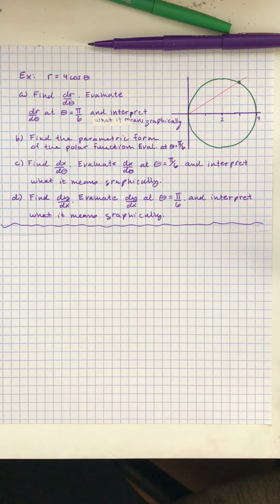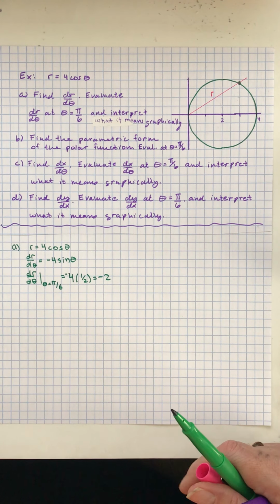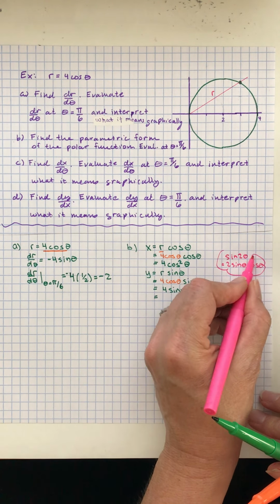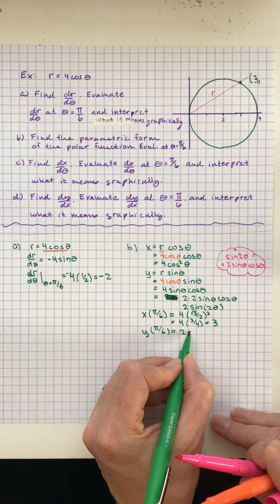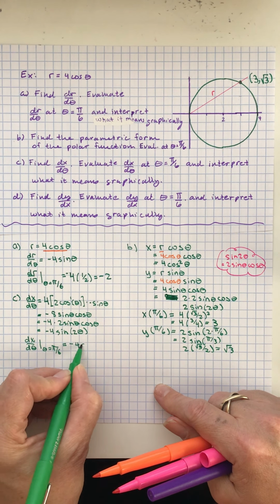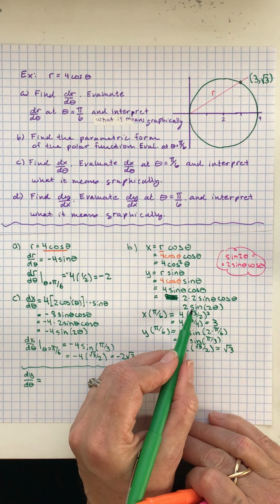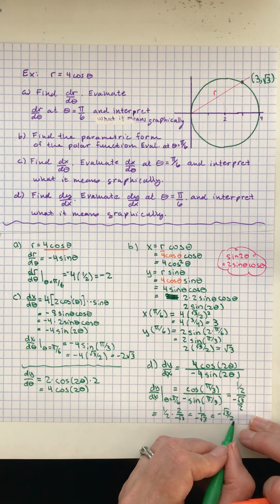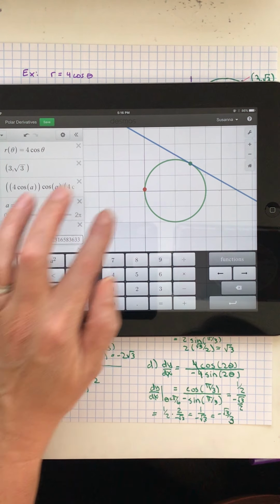BC Calc: 10-7 Video B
Polar Function Derivative Example